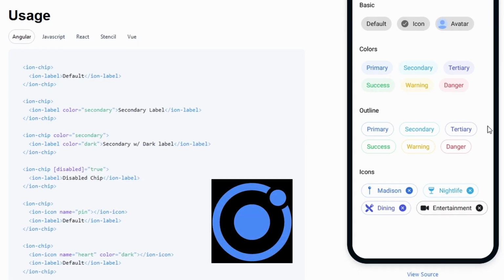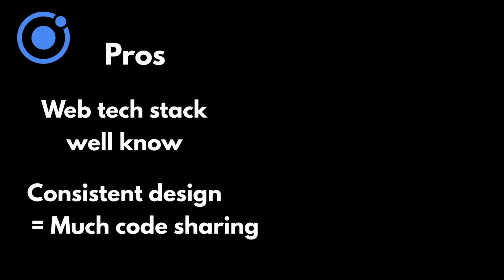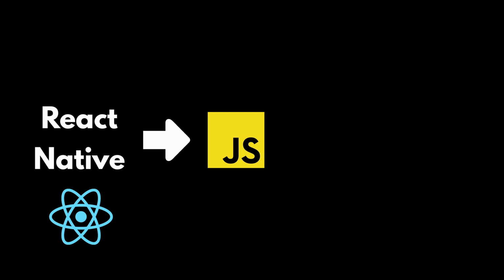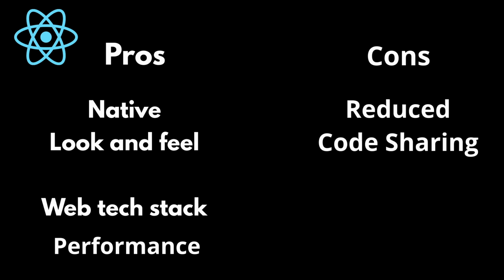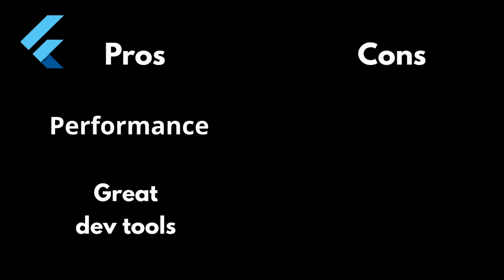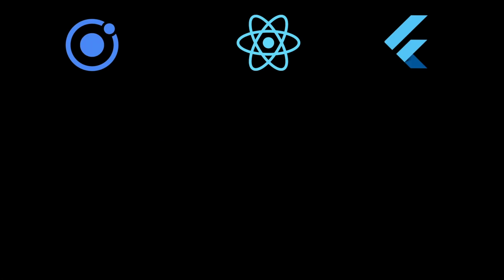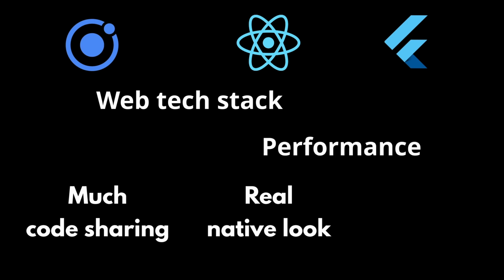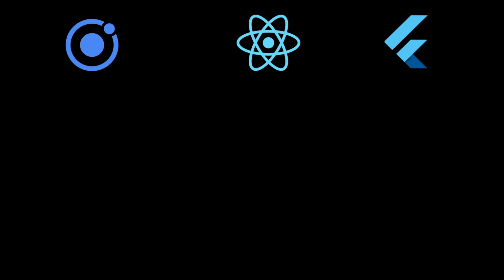Why Flutter is best for ... | Cross-platform Frameworks Compared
What is the best Cross-Platform Framework? Comparing Flutter vs React Native vs Ionic cross-platform frameworks. We'll dig into their strengths and weaknesses and also compare them to native app development in 2022 with kotlin and swift.
Which framework is your favorite?